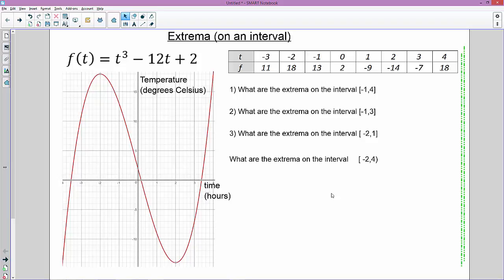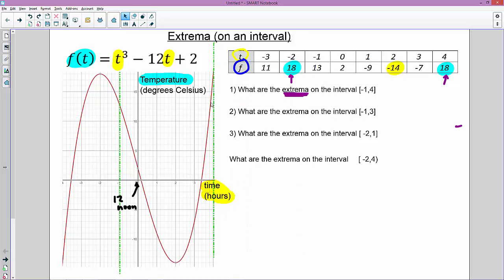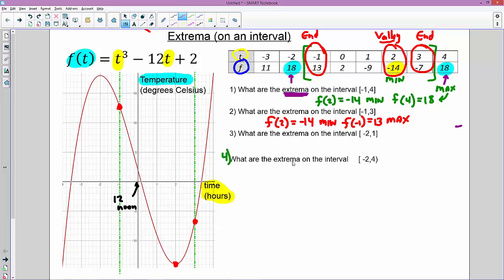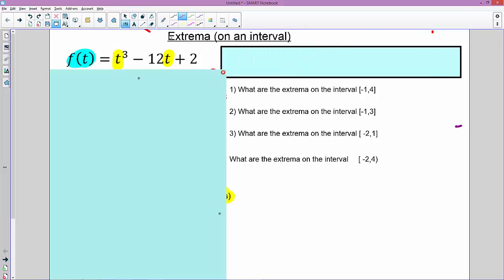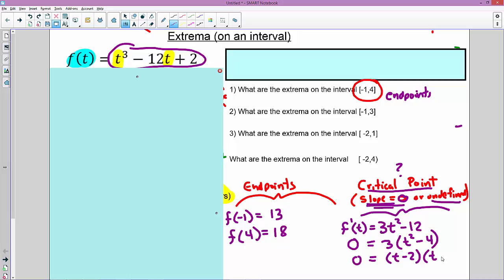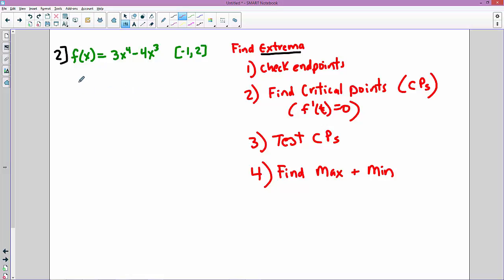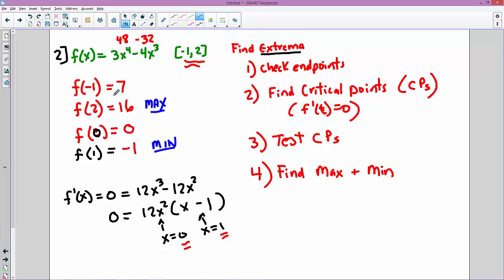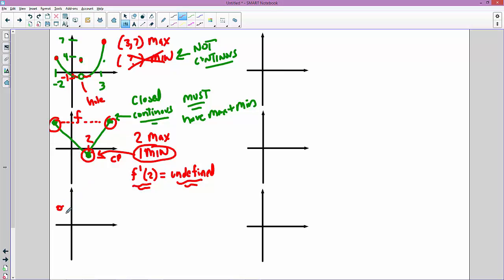Finding Extrema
Finding Extrema (Max/Min) using endpoints and critical points